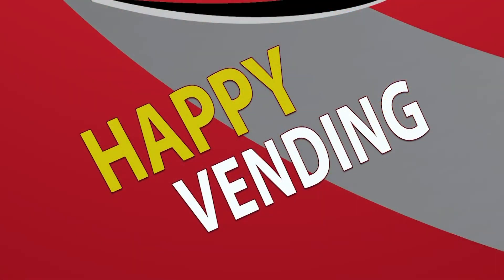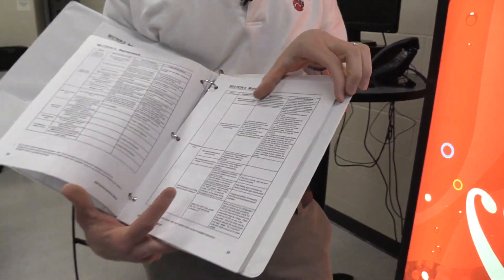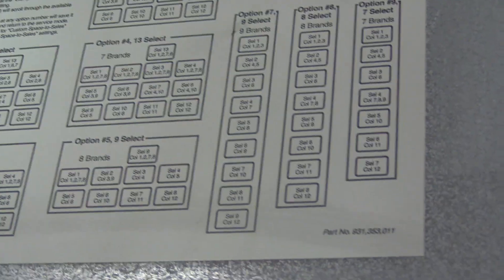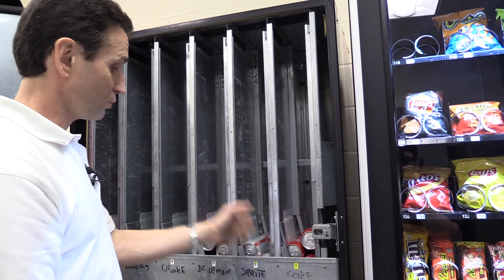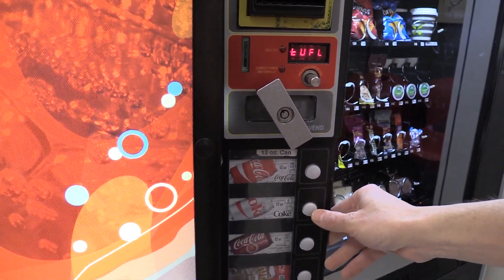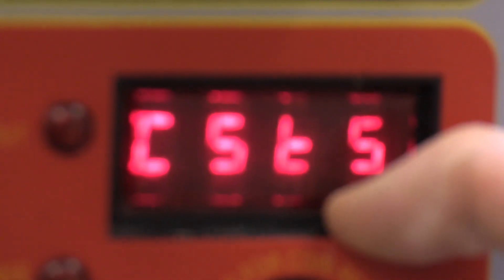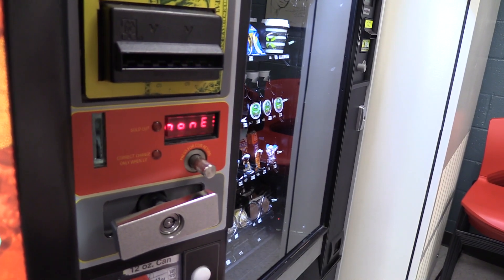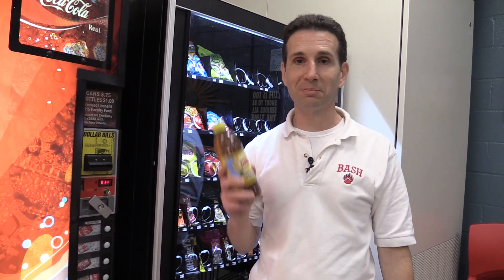Changing Space-to-Sales in a drink machine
Learn how to do a custom Space-to-Sales configuration in a Royal 660-9 Giii stack machine.